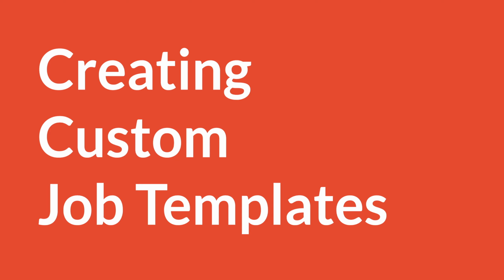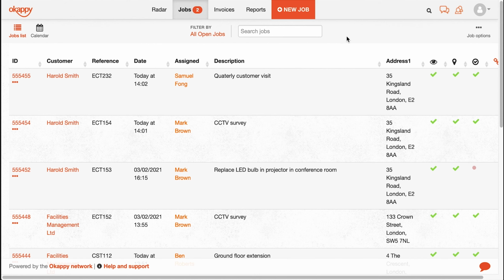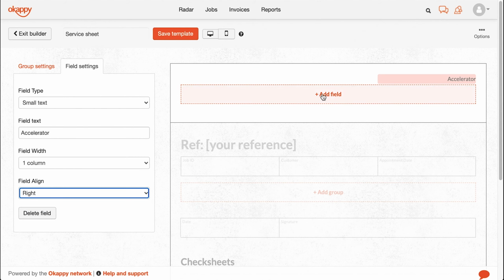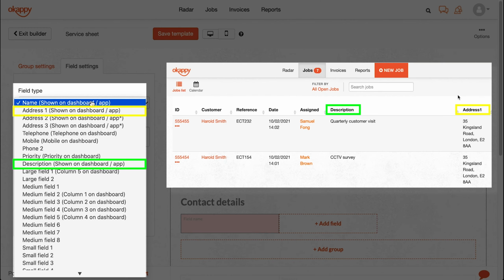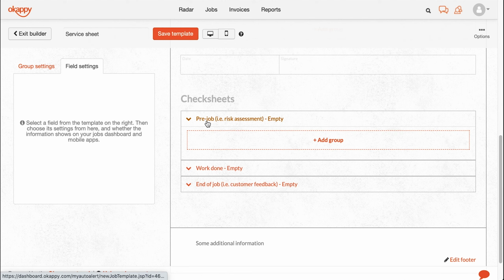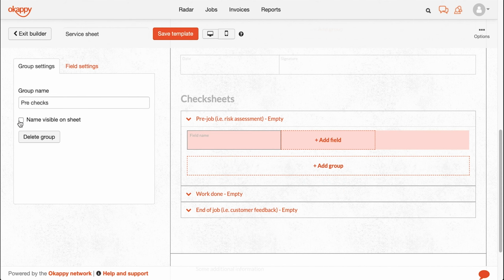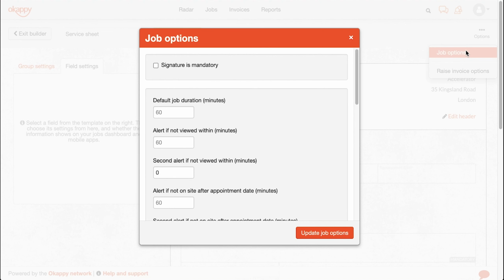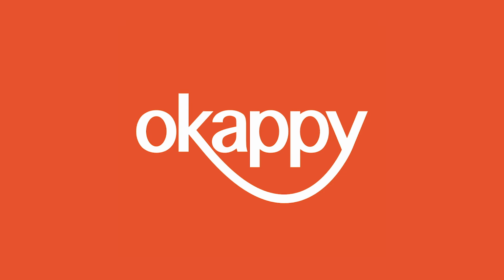Creating custom job templates on Okappy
Every company is different, whether because of the industry you work in, or the stage of your business. Being able to tailor your job sheets and check sheets is critical.

With Okappy, you’ve always been able to have your own job sheets and checksheets with the specific information that you require. You can now create those templates yourself with our template builder.

Now, let’s see how to create job templates with Okappy.

On Okappy, a job template is made up of the following sections:

● Main details section – typically filled out by the office
● And up to three check sheets – typically filled out by the engineer

First, let’s create a job template.

From within the jobs page,
● Go to Job options
● Select Job sheet templates
● Click New template to enter the template builder
● Enter a name for your template in the template name field

Now, let’s add a header to your template

● Click Edit header
● Add a field
● Insert text
● And enter the details that you want to appear on the header. You can add different sizes of text, images and spacer.
● Repeat for each field that you want to appear.

You can also add a footer to your job template. Just scroll down to the bottom of the page, and edit the footer in the same way you edited the header.

Now, let’s add a job details section. The job details are typically filled out by the office.  There are a number of fields which appear on all templates. These are the reference field, job ID, customer, appointment date, signature and the date the job was completed.

To add these fields:

● Click Add group
● Add a group title
● Go to Field settings
● Choose what type of field you want. This could be a small, medium or large text field or an address field. Different field types will map to different columns on the jobs dashboard.
● Enter a field name, for example: “contact name”
● Choose the field type
● And select whether the field is mandatory or not
● Check whether the field can be edited by your engineer on their mobile device.
● Repeat for each field that you want displayed on your job sheet.

Add check sheets.

You can add up to three check sheets per job which appear at various stages of the job.

The Pre-job template is often used for risk assessment. If a pre-job template is included on the job, it will be shown as soon as the engineer clicks into the job details and has to be completed before they can go any further.

The Work done sheet is standard on all job types. If no Work done sheet has been set, the following default field will be shown: Materials used, Materials cost, Labour, and Labour cost.

It will show after the engineer has selected clicked on site, and before he or she marks the job as complete

The End of job sheet is often used for customer feedback. If it has been included on the template, it will be shown after the engineer has clicked Complete job.

To add a Pre-job sheet,

● Open the Pre-job dropdown
● Add a group
● Enter a title for the group of questions
● Tick the checkbox to determine whether to show the title on the job
● Go to the first field
● Choose the field type. You can choose different field types, for example a text field, a numeric field or a rating field.
● Enter the question which will appear on the checksheet
● Check whether you want the field to be mandatory or not
● And repeat for each question

To add a Work done sheet or End of job sheet, use the same steps as we’ve talked about before.

Once you are happy with your template, hit the Save template button.

You can also configure more options by clicking the Job options button.

You can for example set whether a signature is required before a job can be completed, or the standard duration of a job. This can be changed when you’re adding your jobs

You can also set how many minutes before the red dot starts flashing on the jobs page, if the job has not been viewed. Or if the engineer is not on site after the appointment time. Or if the job is not completed.

Lastly, yYou can also set whether the on-site time and completed time is shown on the job sheet.

You should now be able to select the job template when adding jobs.

You can see the fields that you added as part of the main body of the template. Once the job has been created, assign it to an engineer. They will see the details you’ve entered   and will be asked to update the status of the job – and fill in the checksheets.

And that’s how you create your custom jobs templates on Okappy!